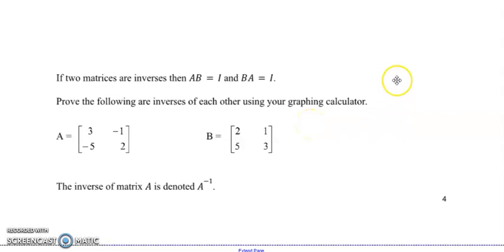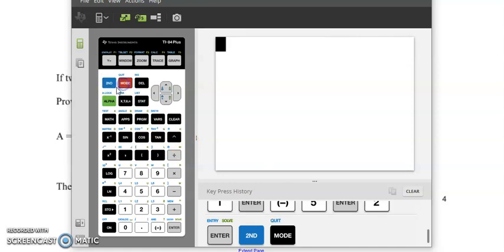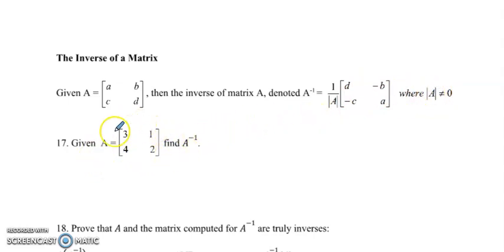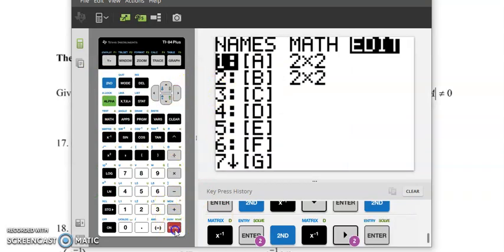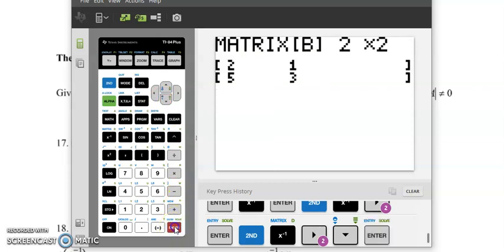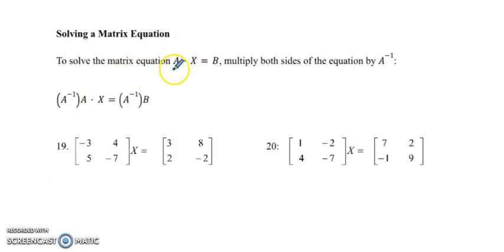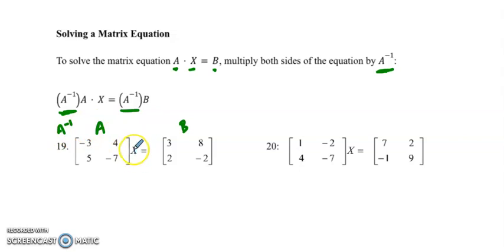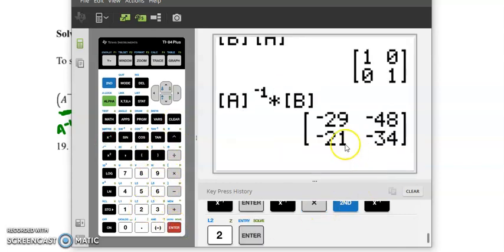Unit 5 Introduction to Matrices Part 2